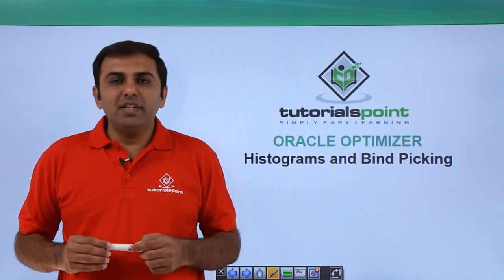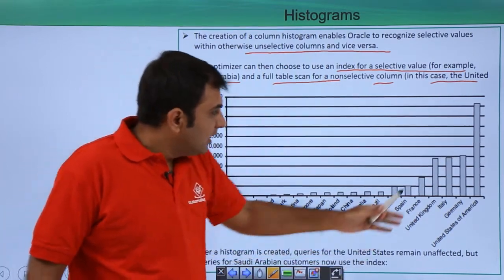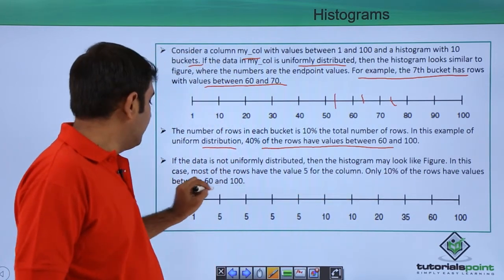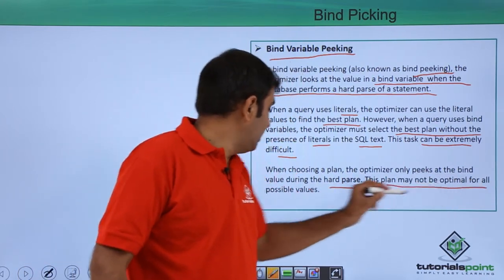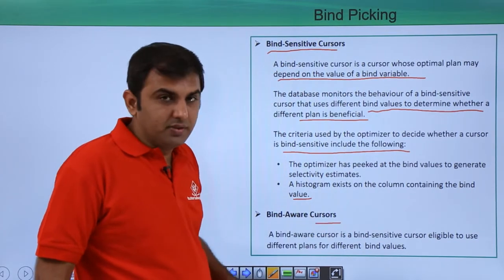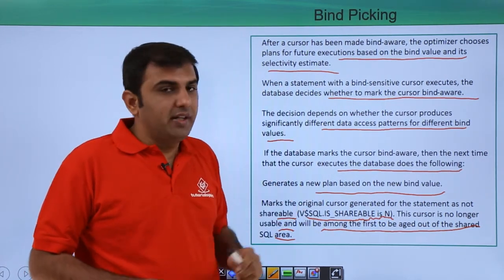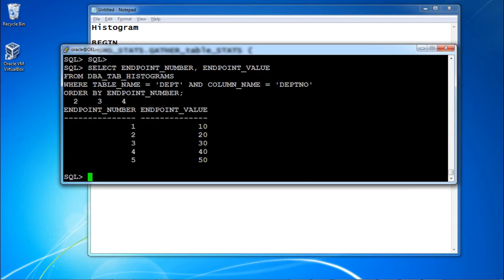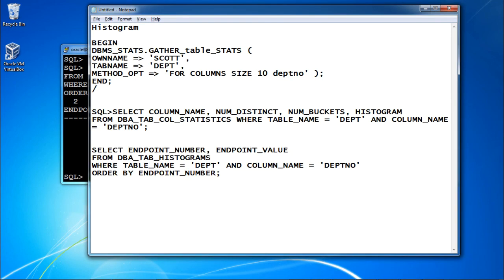Histograms and Bind Peeking